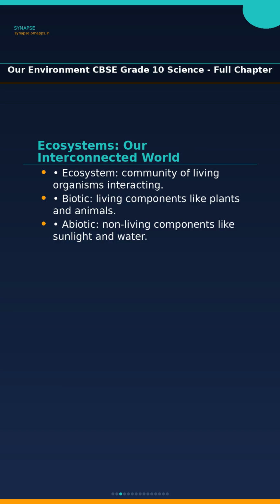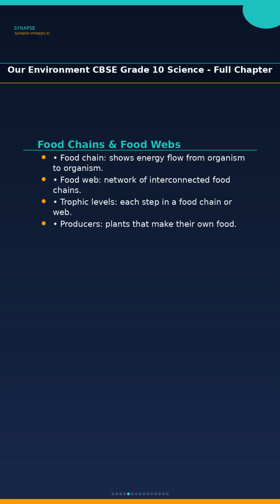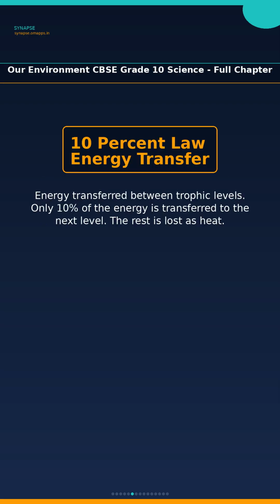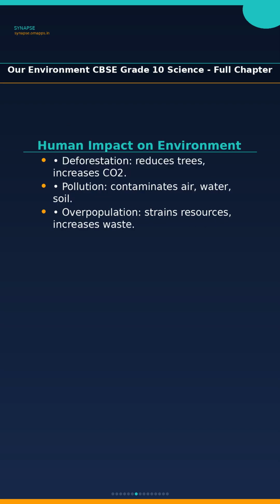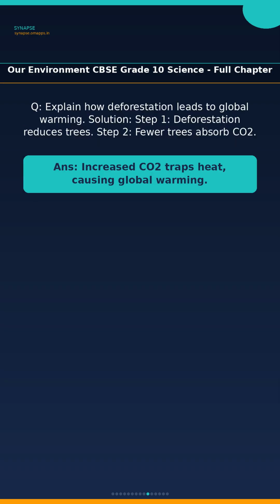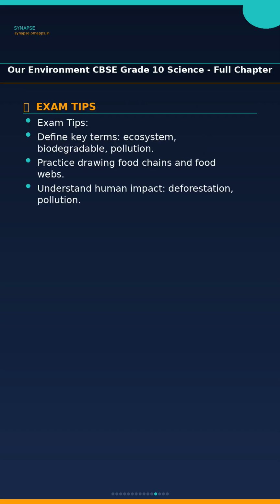Our Environment CBSE Grade 10 Science - Full Chapter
Hey students! Welcome to this quick guide on Our Environment. Ever wondered where your food comes from, or where your trash goes? It's all connected! This lesson will help you understand how everything around us works together and why it matters, especially for your CBSE exams. Let's start with the basics. Our environment is everything around us. It includes living things like plants and animals, and non-living things like air, water, and land. Understanding this is super important for your CBSE exams because it covers key topics like ecosystems and pollution. Now, let's jump into ecosystems. An ecosystem is a community of living organisms interacting with each other and their environment. Think of a pond with fish, plants, and insects all living together. Ecosystems can be small, like a pond, or large, like a forest. They all have two main components: biotic and abiotic. Biotic components are the living parts, like plants and animals. Abiotic components are the non-living parts, like sunlight, water, and soil. Now here is a key definition. What are biotic factors? These are all the living organisms in an ecosystem, like plants, animals, and microorganisms. They interact with each other for food and shelter. Next, let's talk about food chains and food webs. A food chain shows how energy flows from one organism to another. For example, grass is eaten by a deer, and the deer is eaten by a tiger. A food web is a network of interconnected food chains. It shows the complex feeding relationships in an ecosystem. Now, here is a key formula, really a rule. 10% Law | Only 10% of energy is transferred from one trophic level to the next. The rest is lost as heat. So, if grass has 1000 units of energy, the deer only gets 100 units. Let's dive into the impact of human activities on our environment. Human activities like deforestation, pollution, and overpopulation can have a huge impact on ecosystems. Deforestation reduces the number of trees, which absorb carbon dioxide. Pollution contaminates our air, water, and soil. Overpopulation puts a strain on resources. Remember this key point. Always think about the consequences of your actions on the environment. Even small changes in your daily habits can make a big difference. Let's try a practice problem. Q: Explain how deforestation leads to global warming. Answer: Deforestation reduces the number of trees that absorb CO2. This increases the concentration of CO2 in the atmosphere, trapping more heat and causing global warming. Here is a real world example. Think about recycling. Recycling reduces the amount of waste that goes to landfills. This conserves resources and reduces pollution. Plus, recycling questions frequently appear on the CBSE exam. Here are some exam tips. First, don't forget to define key terms like 'ecosystem' and 'biodegradable.' Second, practice drawing food chains and food webs. Finally, understand the impact of human activities on the environment. Let's quickly summarize what we've covered. Ecosystems are communities of living organisms interacting with each other and their environment. Food chains and food webs show how energy flows through ecosystems. Human activities can have a big impact on the environment. All of this — AI notes, doubt solving, practice tests for Our Environment — free on Synapse. Study smarter. Start FREE today! synapse.omapps.in. Master Our Environment for CBSE. Visit Synapse dot omapps dot in and start learning today!

📚 Master every chapter with AI — FREE on Synapse